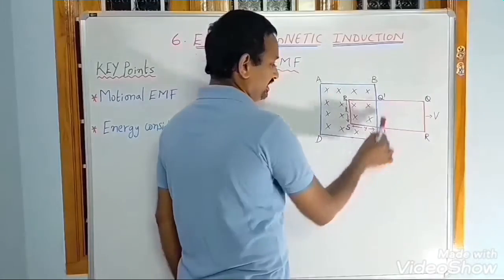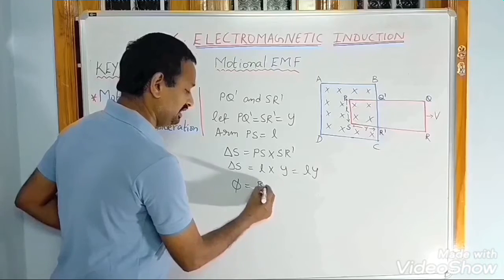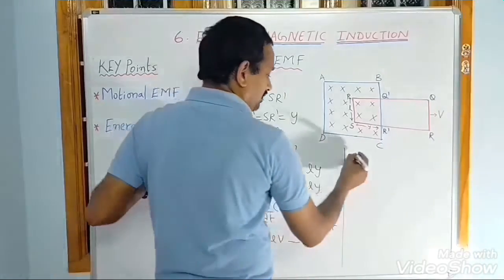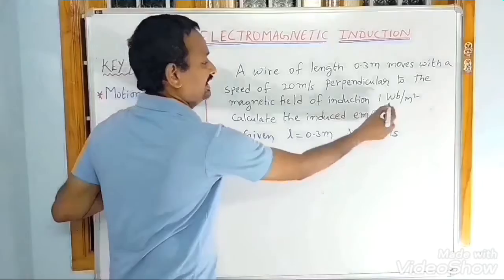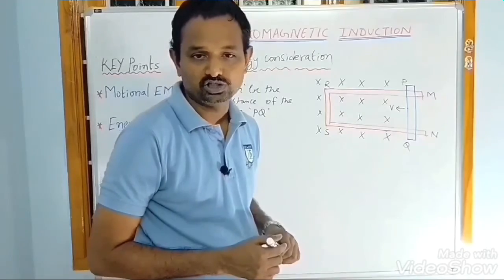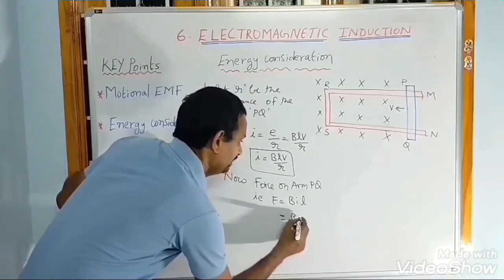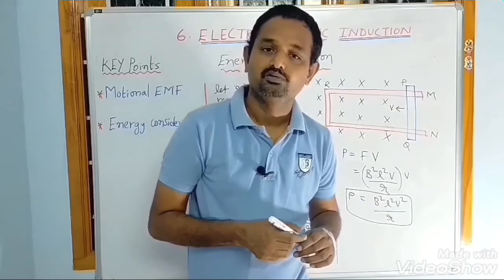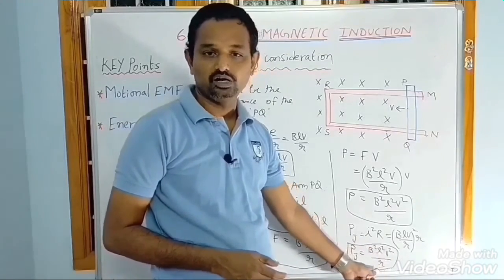ELECTROMAGNETIC INDUCTION|MOTIONAL EMF AND ENERGY CONSIDERATION|VIDEO 2|NEET 2020|NCERT|CLASS 12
In this video I explained about Motional EMF and Energy consideration which is useful for NCERT CLASS12 NEET and JEE